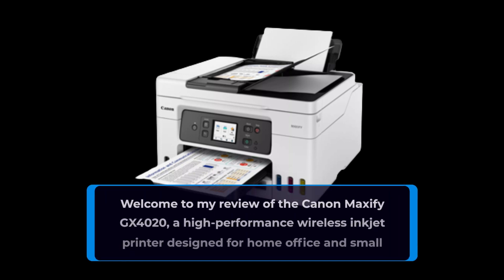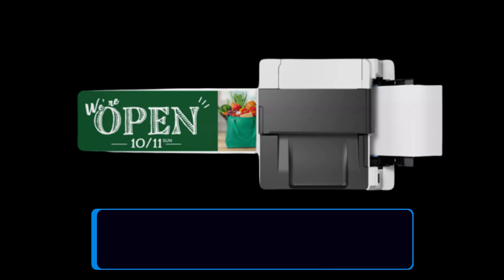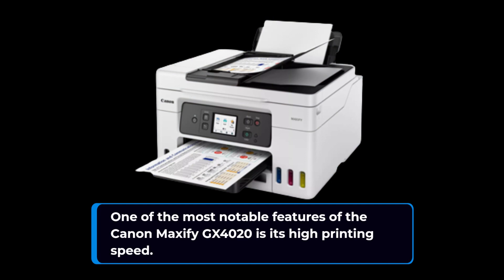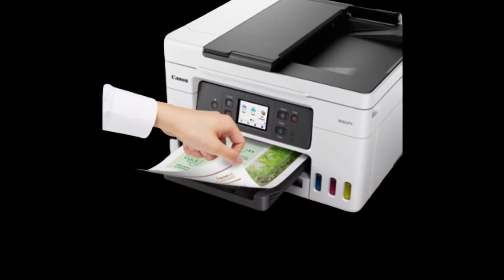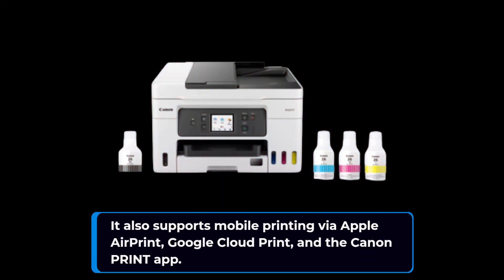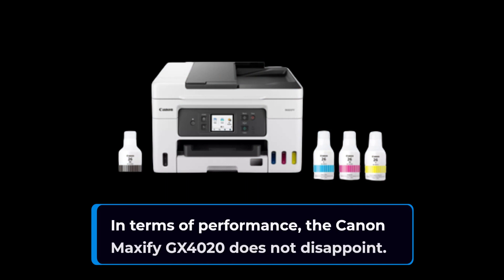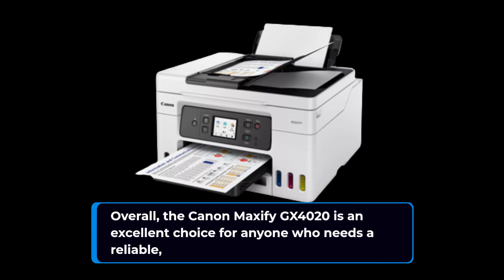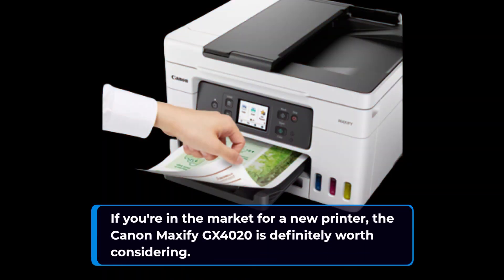Canon Maxify GX4020: The High-Volume Business Printer You Need?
Amazon Product Name : Canon Maxify GX4020

The Canon Maxify GX4020 is a high-performance wireless inkjet printer that offers exceptional speed and quality for small to medium-sized businesses. With fast print speeds, high-capacity ink tanks, and wireless connectivity, the Canon Maxify GX4020 is an ideal solution for those who need to print large volumes of documents quickly and efficiently. In this review, we take a closer look at the Canon Maxify GX4020 and explore its key features, performance, and overall value. If you're in the market for a reliable and high-performance inkjet printer for your business, this review is a must-watch!